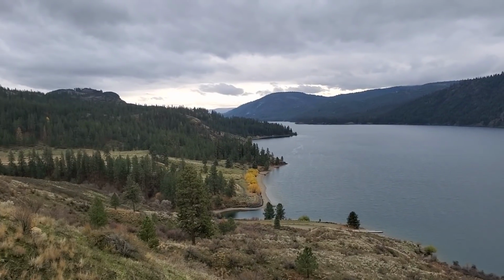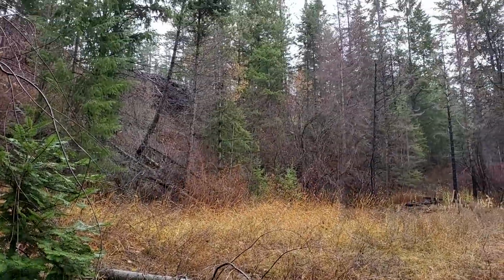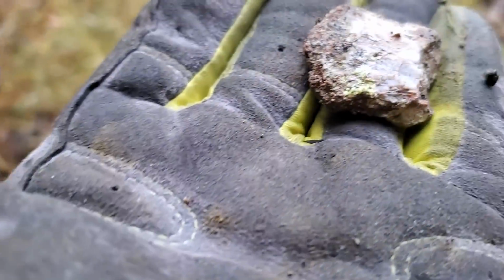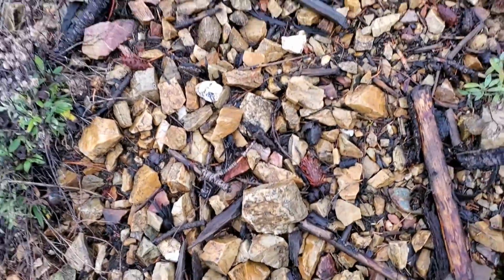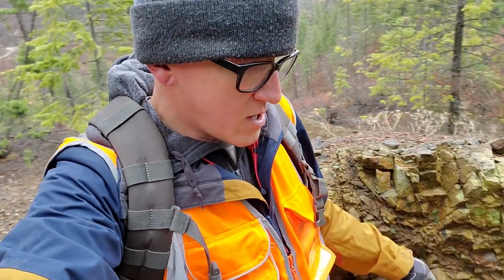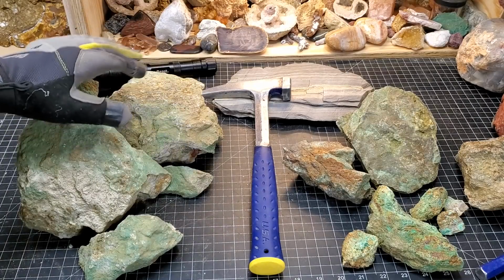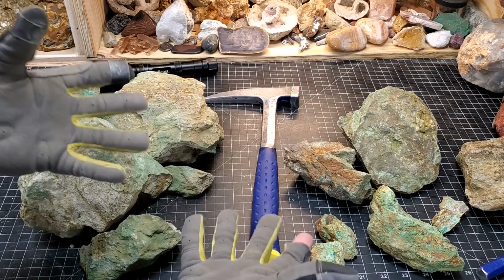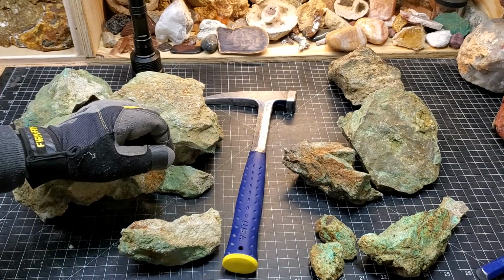Scouting the Turk Mine // Rockhounding NE Washington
Sometimes when we go out exploring new areas we stumble upon something pretty good, and in this case, that thing was the Turk Mine which shows lots of promise as a location we will be going back to in the spring to explore more.

The UV light shown is the 365NM Filtered UVBeast

I earn from qualifying purchases made after clicking one of my ^ links, even if you ultimately choose another product. Thank you for your support!